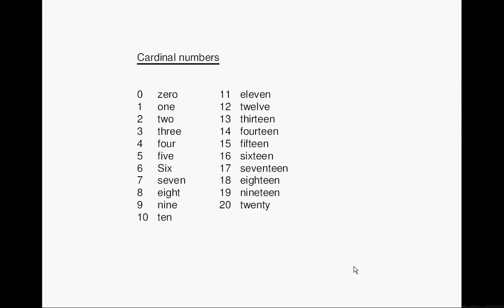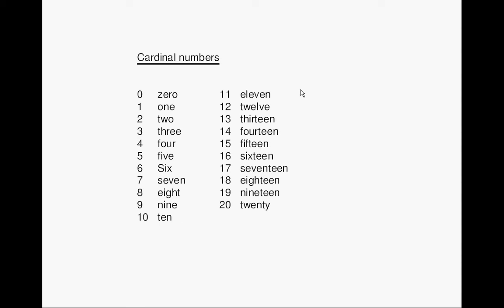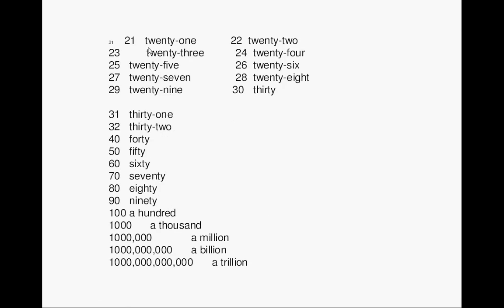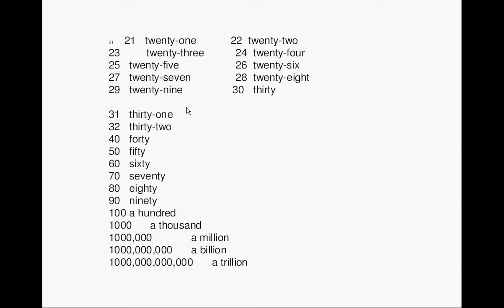lesson16_vocabulary_numbers